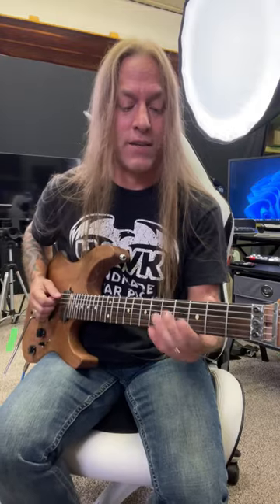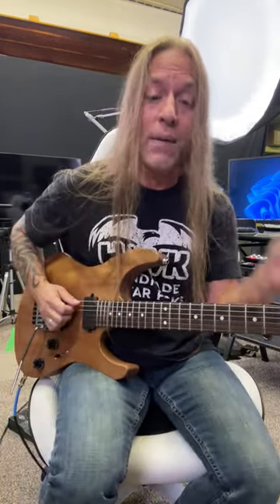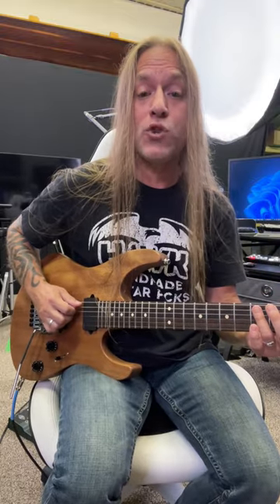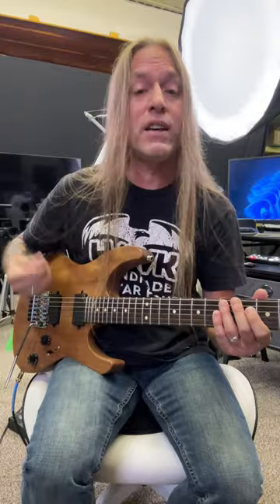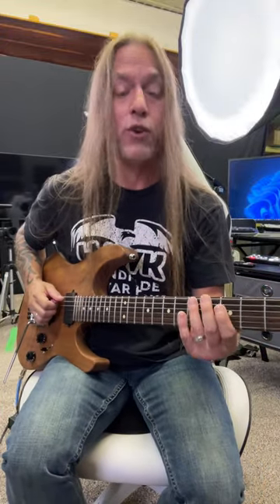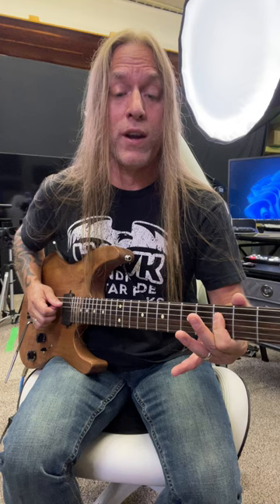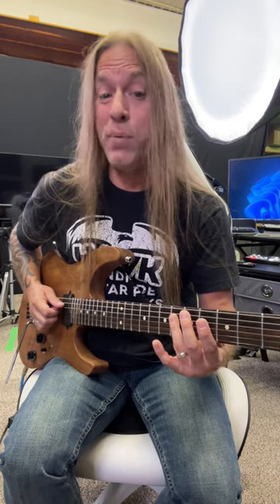Smoke On The Water Deep Purple